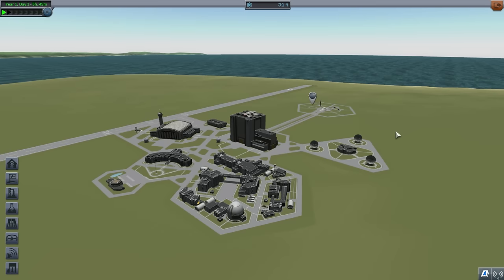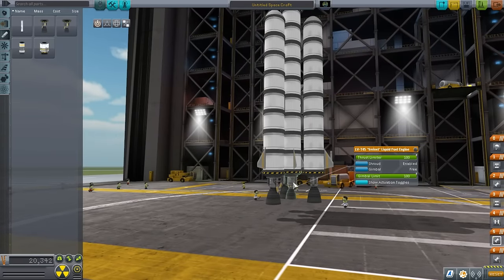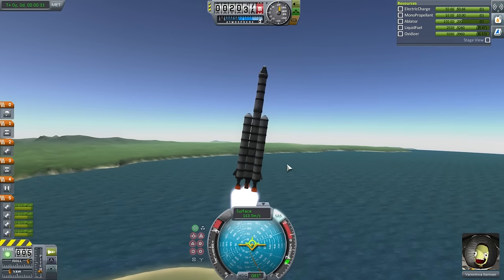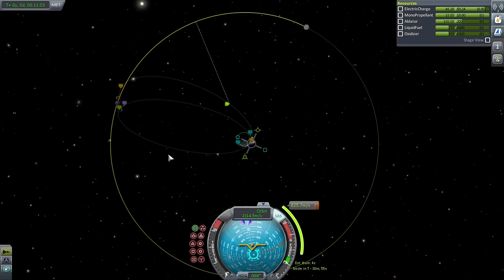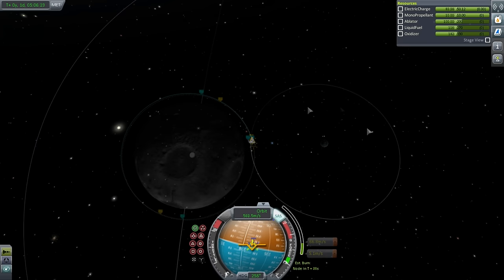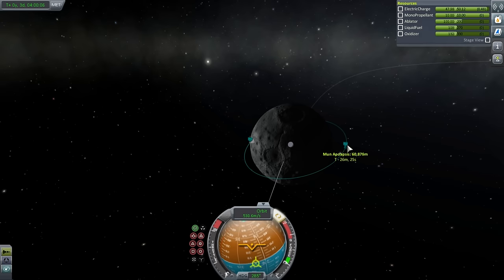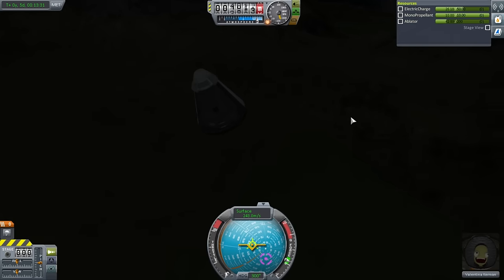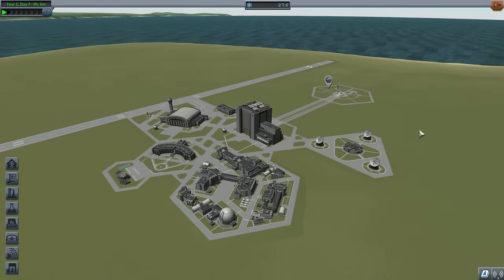Kerbal Space Program 1.1 Tutorial 03 - Mun Orbit and Back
I talk about how to get to the Mun, discuss transfers in general briefly, and then demonstrate how to return to Kerbin.